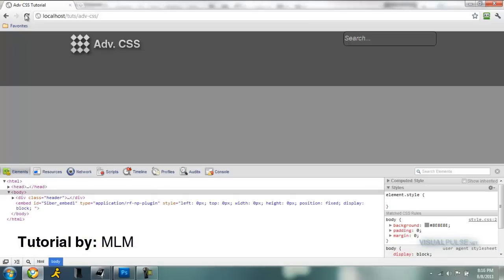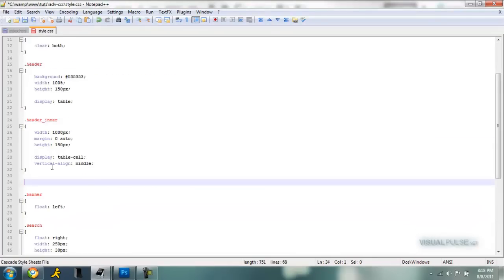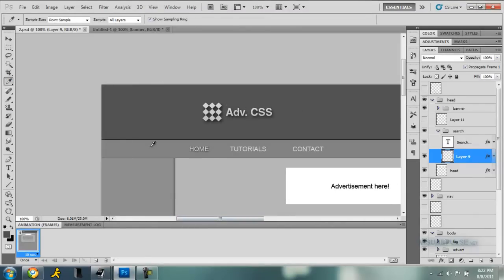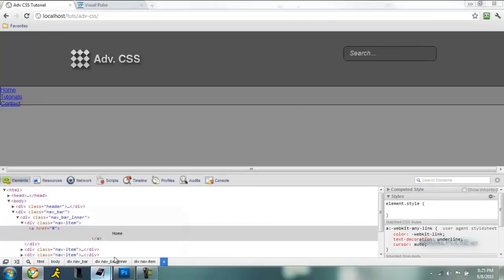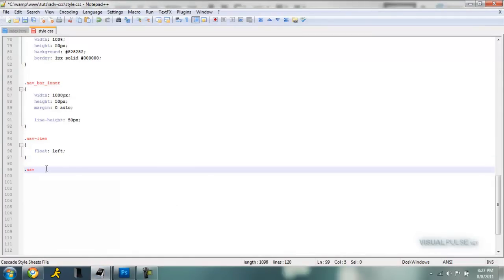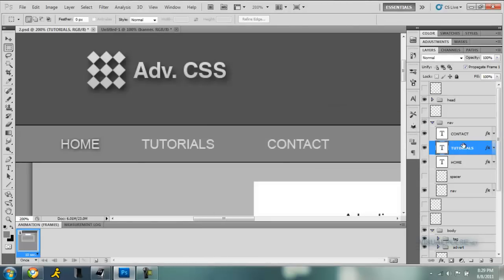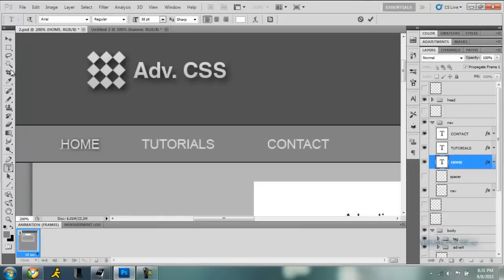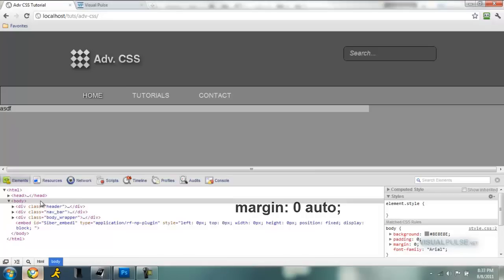Adv. CSS and Layout Construction (PSD to Website) Part 2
This 3 part tutorial will go over the making of a layout from PSD to a live website. It will show you how to make a nav bar with vertically centered items. A banner with vertically centered image and div.